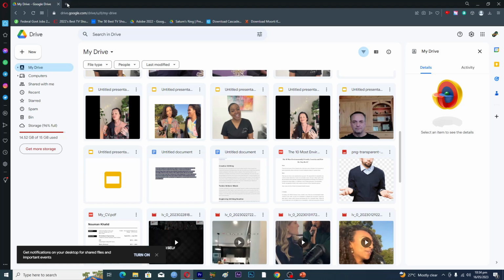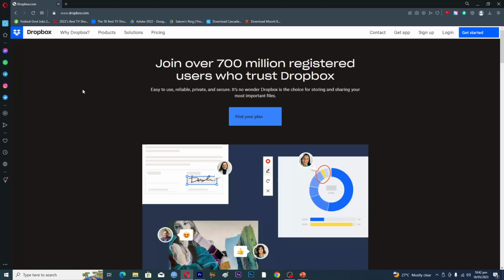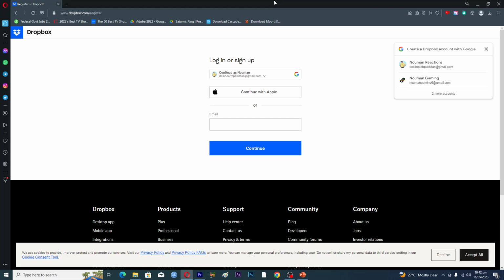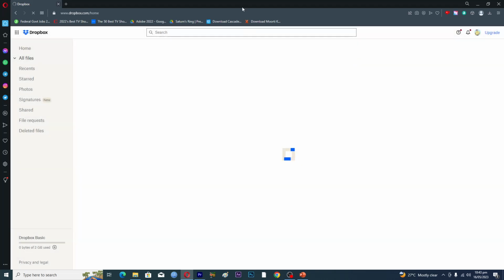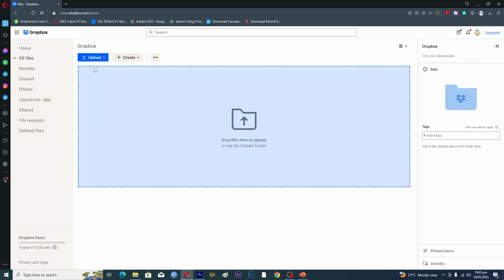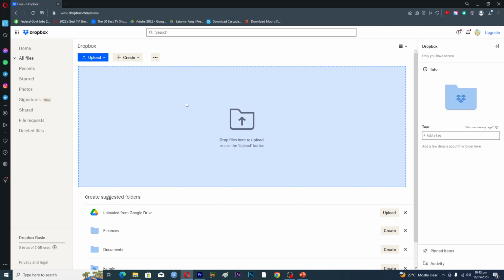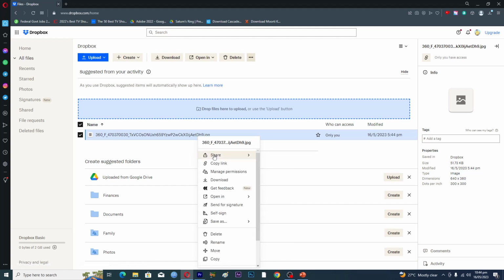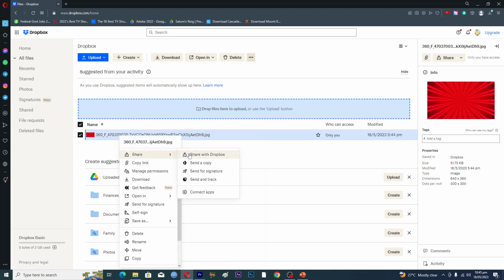How to Upload & Share Files on Dropbox (Quick)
In this video I'll show you How to Upload & Share Files on Dropbox. The method is very simple and clearly described in the video. Follow all of the steps & you will know how to upload files on dropbox and share link.